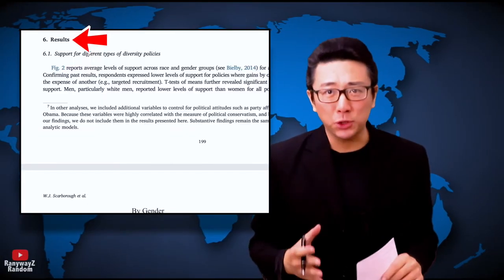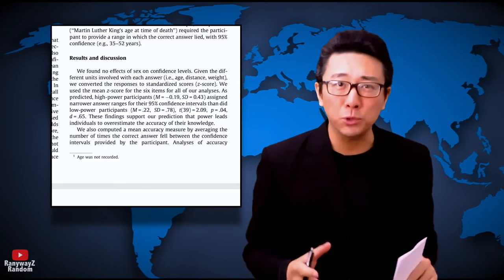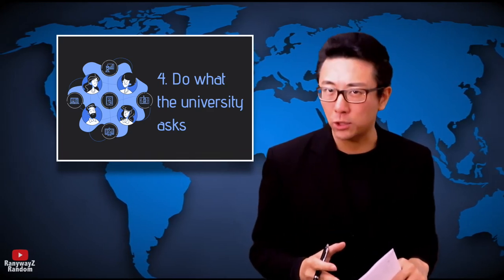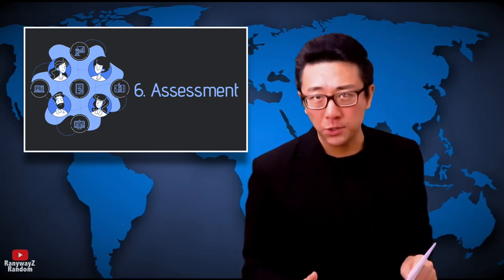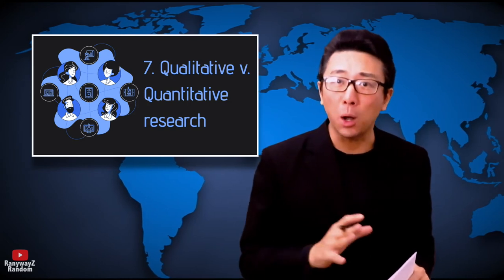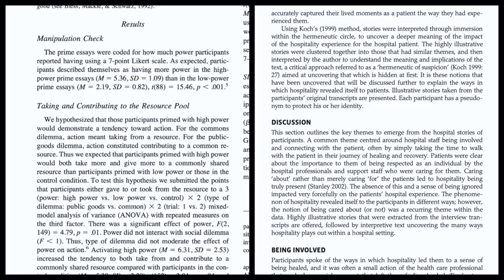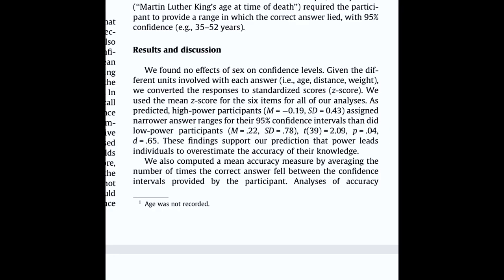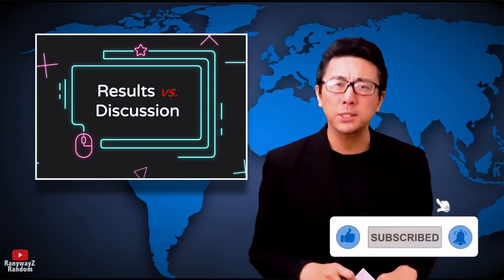How to Organize Results and Discussion? Should I Combine Them? 10 Things to Consider Here.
This video discusses how Results and Discussion should be organized in a thesis and/or research paper -- whether or not these two sections should be combined. We look at some good arguments and examples on both possibilities.

Chapters
0:00 Intro
0:42 Both approaches used
1:17 Not purely a quant qual divide
2:03 Journal requirements
2:47 Uni requirements
3:16 Readability
5:09 Research design
6:29 Nature of results
8:12 Single or multiple studies
9:52 Debate goes on